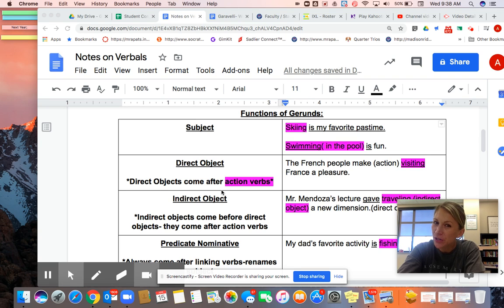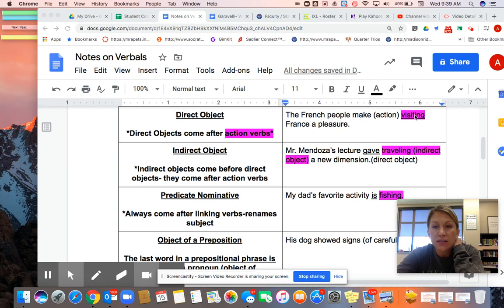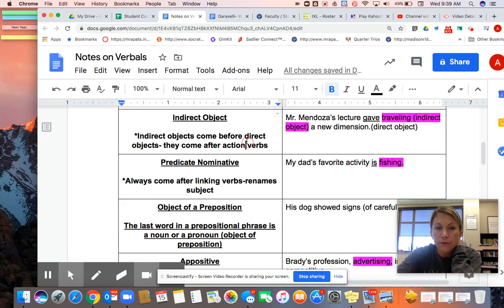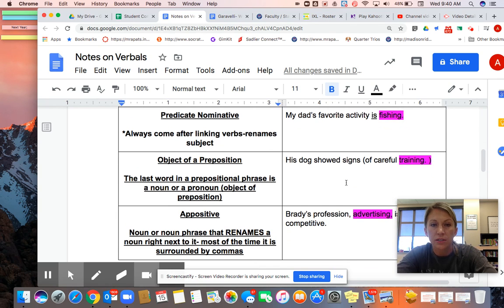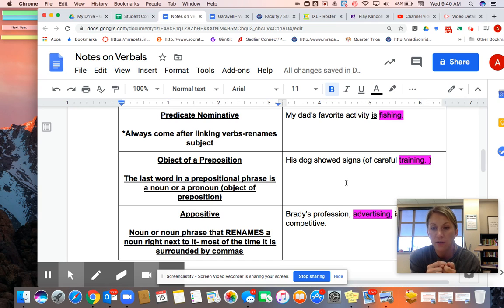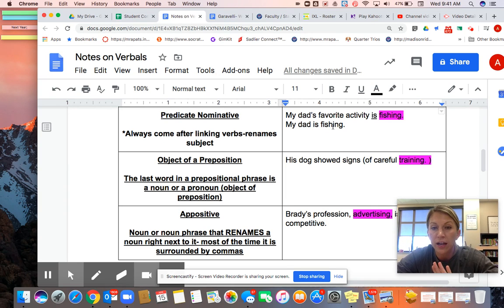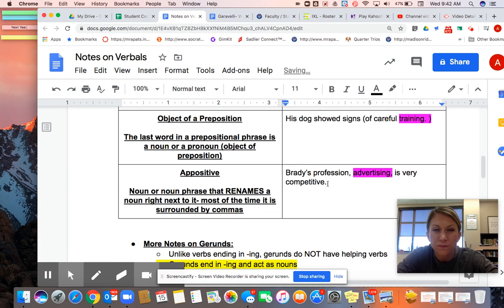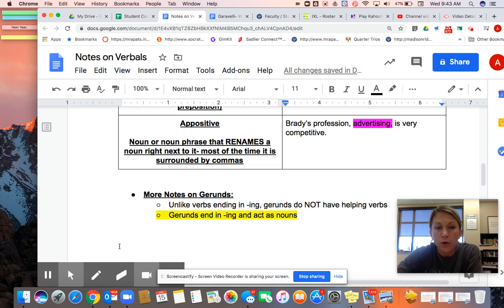Pt 2 1st Period Wednesday April 15